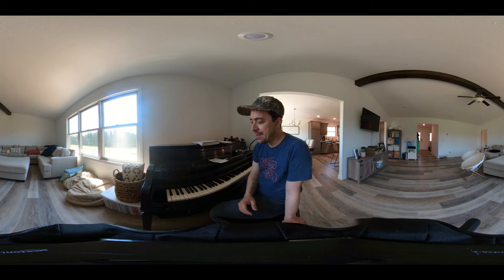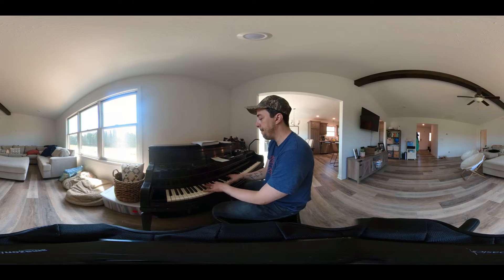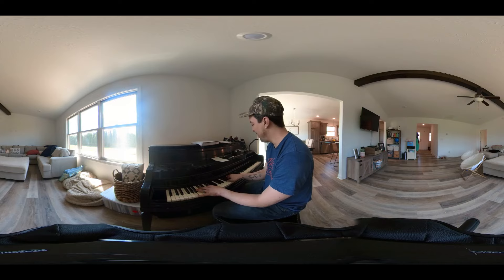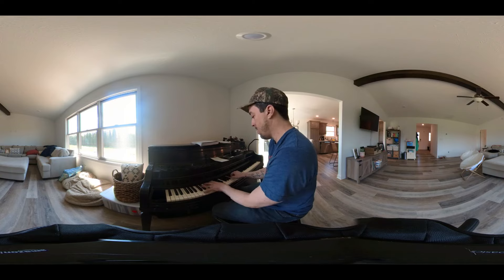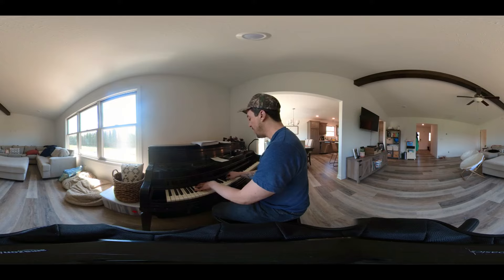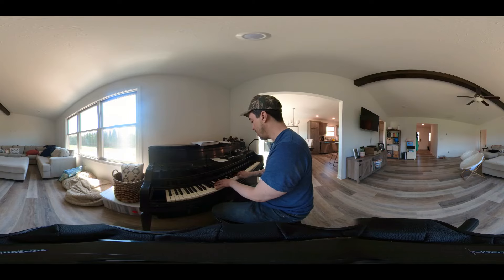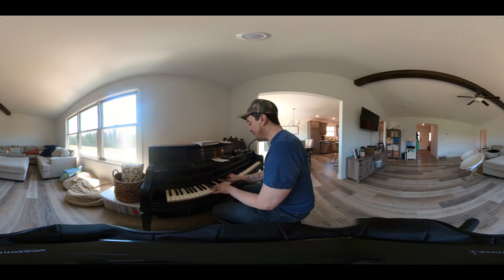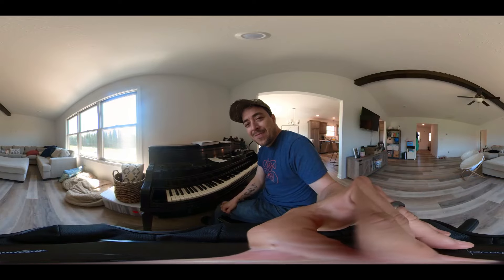God Only Knows - Theory Dorkout in 360 VR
The Beach Boys song God Only Knows is an absolute masterpiece of songwriting in my opinion. So I sat down to nerd out with it. Look under the hood. See how it was harmonically built. Not just what was happening, but why it's happening, and more importantly why it works so well.  This is a glimpse into what I'm thinking when I play through and analyze songs like this. For my theory dorks out there, I highly suggest sitting down with this tune.

Oh, and this is the first (of hopefully many videos) in VR 360 (Insta360 One X2). I'm learning how to improve my recordings and look forward to showing you in the future.

JONI GRANWEHR
NATHAN CARTER
LORI MARTIN
JONI EDELMAN
HELGA PARKIN
HARRY & JODI SHENEMAN
LISA PAQUETTE
RYAN LIMBO
MEREDITH COOK
SANTIAGO PAREDES
NICH ANDERSON
COLLEEN DELAWDER
BERNEAL
JOANNE NELSEN
JEFF WILSON
JOE BEATTY
CARRIE MEDDERS
JAYME BROWN
TIM MCCUNE
RICHARD VOSWINKEL
SCOTT HAMILTON
HIMA PATEL
ADAM LEVY
LYNN ROSENZWEIG
BENJAMIN ROCHE
TALISA SIMPSON
CURTIS REYNOLDS
LAYNE
MARTII KUZNICKI
PATRICIA GARAKIAN
JENESSA ENEIM
YVONNE
CYNTHIA VINCENTI
ERIKA KAMPER
ANDREW LATHAM
KELLY CORRIGAN
CAROLE
DEBORAH HURWITZ
RON PROBST
TONY LUCCA
STEPHANIE MARTIAN
SUSIE DENT
SALLY LUCCA
WILLIAM LEE
CARAMIABELLA
LAWRENCE LUK
KARLI HOLKKO
PAMELA LUK
ALLISON MORAN
JEFF HACKBARTH
CHRISTOPHER HOLTORF
KIA CLAY
DOMINIQUE ROUHANA
PAUL PRESBURGER
LYNDEE STAR DUNFEE
JESSICA G.
REGAN KUGLER
BEN TUIFUA
ERIKA WINCHESTER
LERONE LESSNER
JULIA PEART
WILL LURIE
RON DAVIS
ANGIE& MICKEY MATAMOROS
LEIA JONES
SPENCER HANDLEY
PONY TALES
KAREN SPENCER
KIRA HOOKS
STEVE MAGGIORA
ALI
TONY GAMBEE
JENN GRINELS
HOLLIE SCHROEDER
ANDREW DEMURO
NORTH CORNER THEATRE
DEVIN WATERMAN
VICTORIA VOX
LYNNE BACHER
CHRIS & EMILY C
RACHEL K
JONGYOON LEE
DEBBIE UMEL
M
MIRANDA ACUFF MCKEEHAN
BROOKE SEAMAN
CHRISTINA LILLEY
KEITH
CHRISTINE BARTLETT
DON CHENNAVASIN